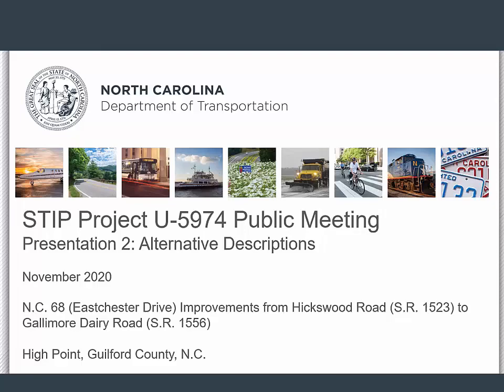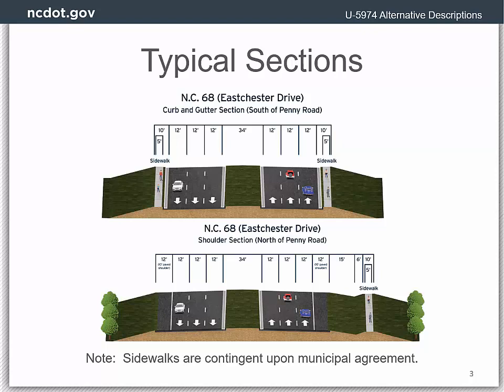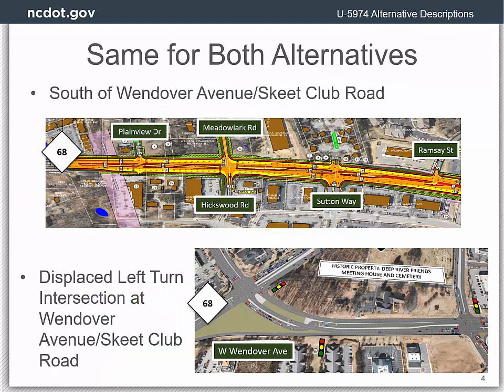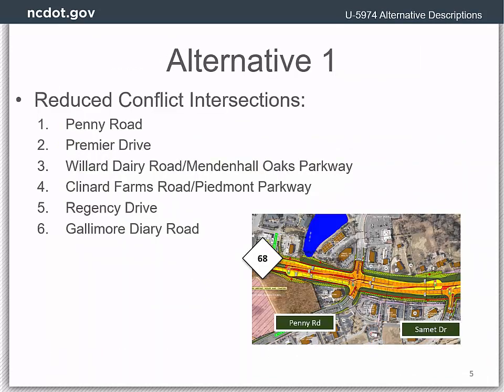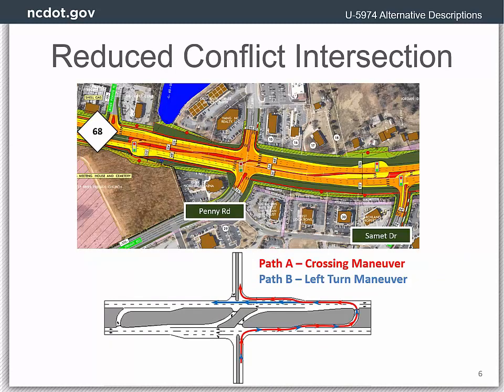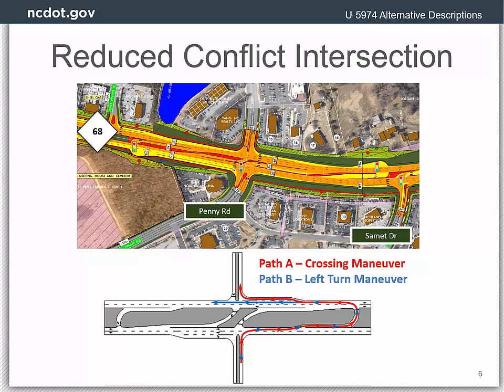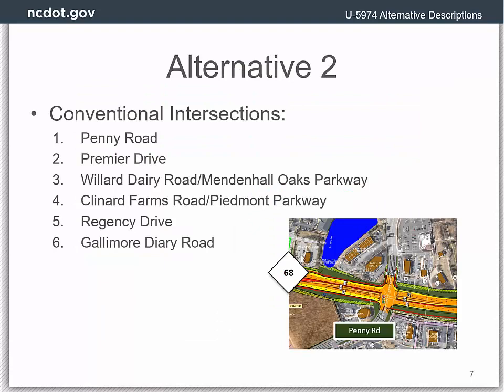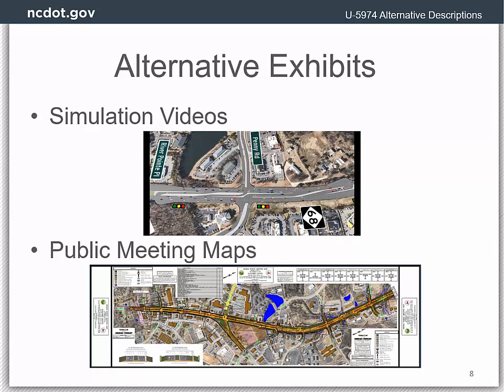U 5974 VPM Presentation 2 Alternative Descriptions A